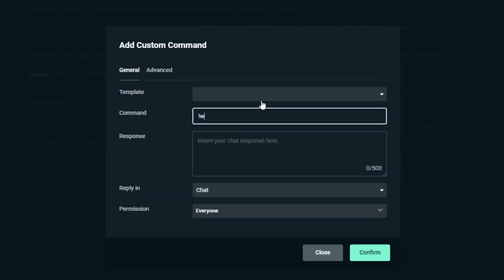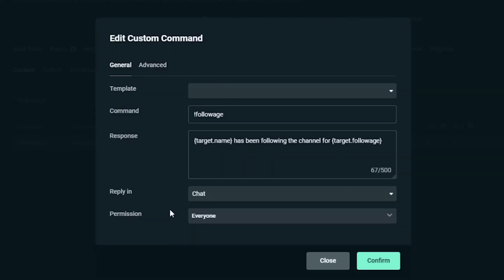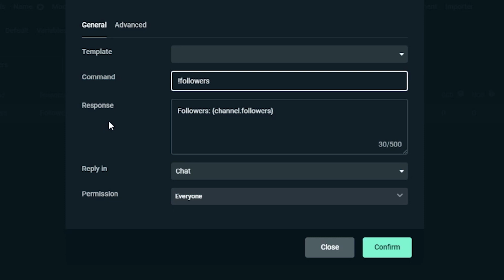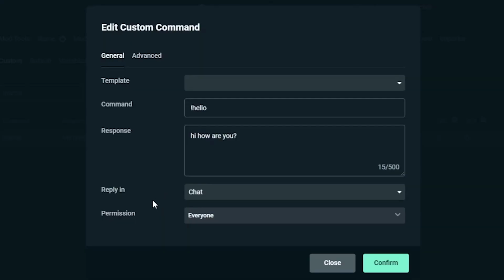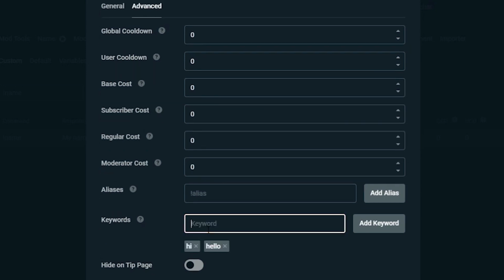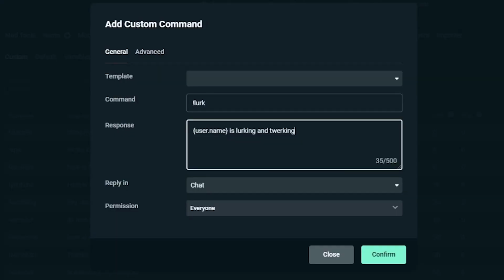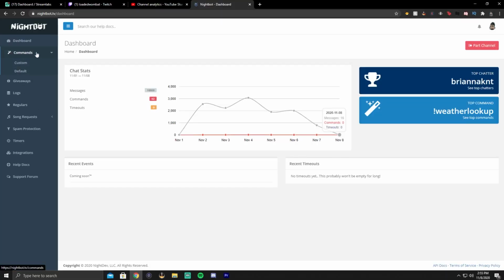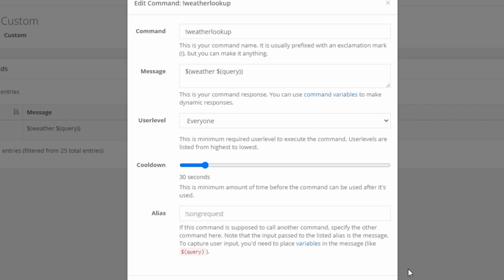10 Streamlabs Cloudbot Commands You Need! (Twitch Chatbot Tutorial)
🔴 Make sure to stop by and smash that follow button!

Streamlabs cloudbot is a fairly simple chatbot to use, but what kind of commands should be in your twitch stream? In this video, I give 10 ideas for commands that you should have in your stream. I also take you through how to set these up through cloudbot.

Using chat commands to increase engagement is one of the best things that small streamer can do at the start. You will definitely see an increase in chat interaction after inputting some killer chat commands!

0:00 Intro
0:50 How to Setup a Watchtime Command on Streamlabs Cloudbot
1:57 How to Setup a Followage Command on Streamlabs Cloudbot
2:23 Counting Commands for Streamlabs Cloudbot
3:05 Follower/Sub Count Command for Streamlabs Cloudbot
3:43 Username Commands for Streamlabs Cloudbot
4:53 Repeat Command for Streamlabs Cloudbot
5:50 Shoutout Command for Streamlabs Cloudbot
6:25 Lurk Command for Streamlabs Cloudbot
6:58 Social Media Command for Streamlabs Cloudbot
7:40 Change Game & Title Command for Streamlabs Cloudbot
8:03 Weather Lookup Command (BONUS COMMAND)

WOMBAT'S GEAR

1. Shure Sm7B

2. XLR Cable

3. Dynamite Cloudlifter

4. Go XLR

5. Logitech C920 Webcam

6. Logitech g502 mouse

7. MIC ARM

BUDGET MIC SET UP:
$115 Blue Yeti Microphone
Then run compressor and noise gate in your streaming software.